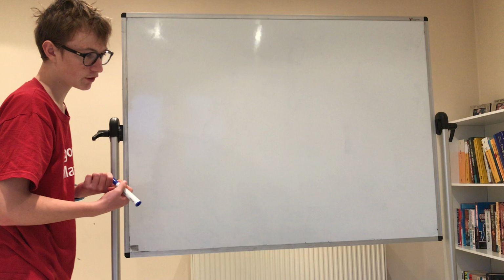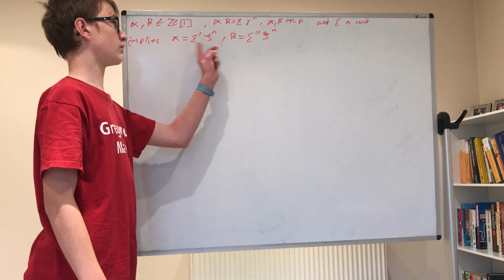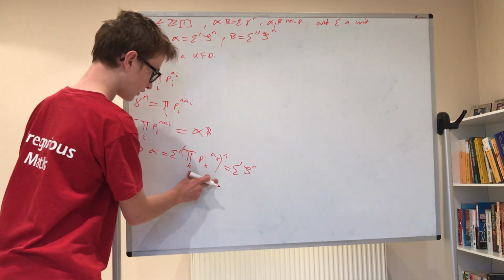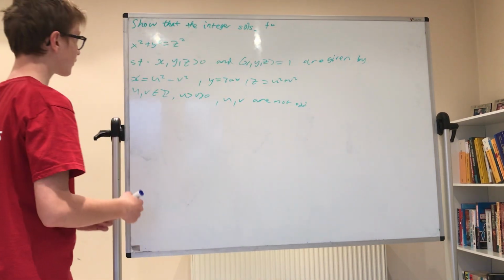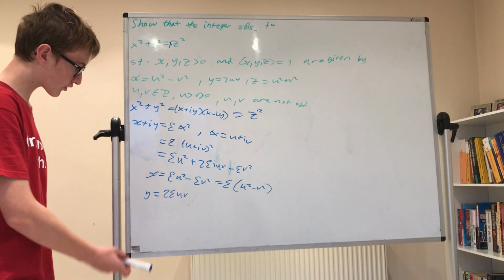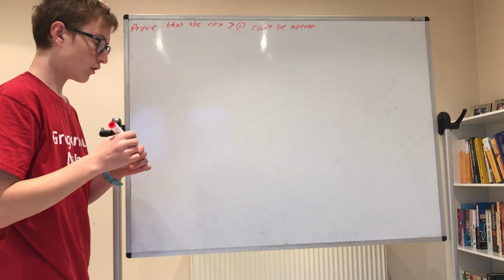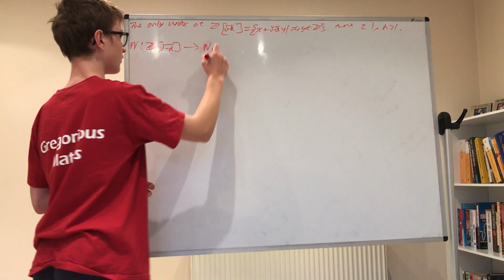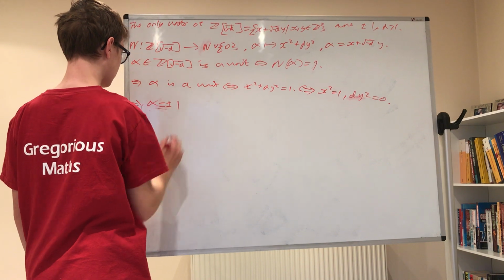Algebraic Number Theory 1.2: Doing 5 Exercises About Gaussian Integers